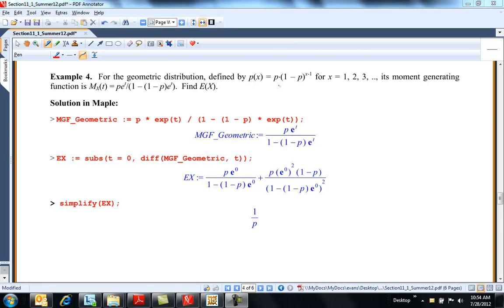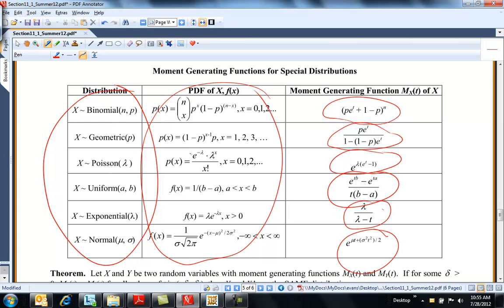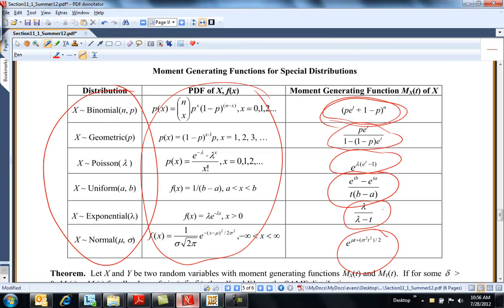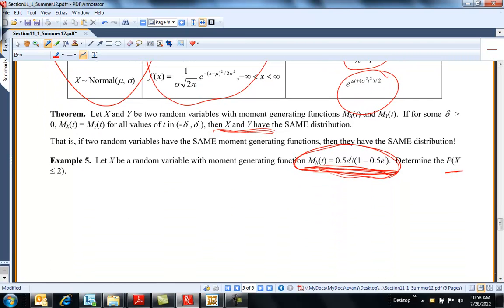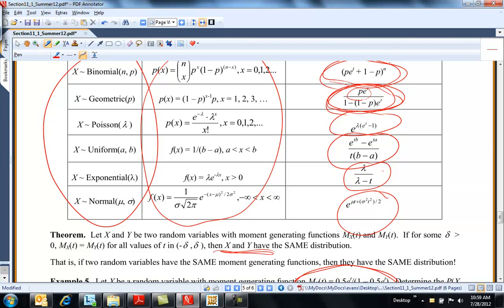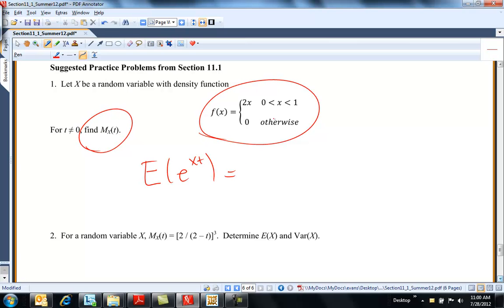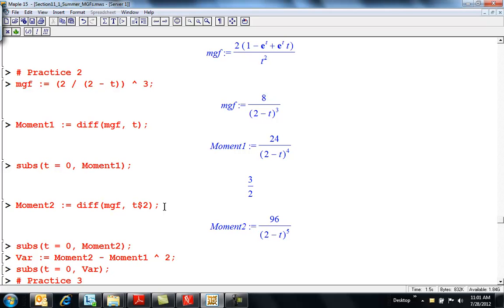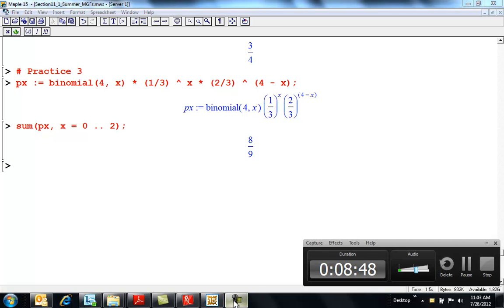MA 381: Section 11.1: Moment Generating Functions, Part 4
Moment generating functions of special discrete and continuous distributions.